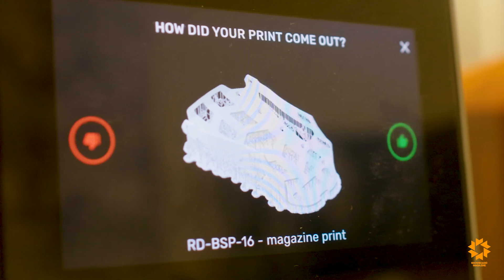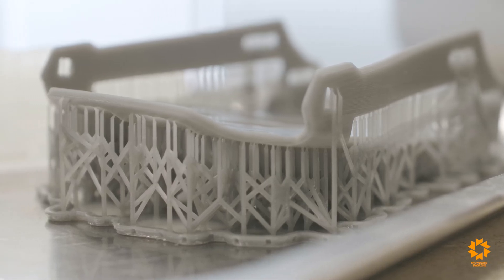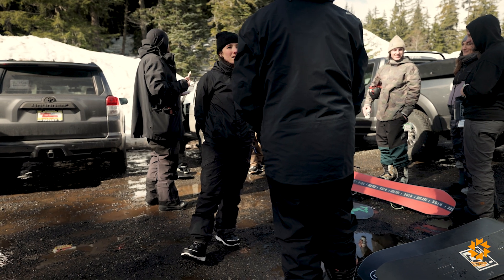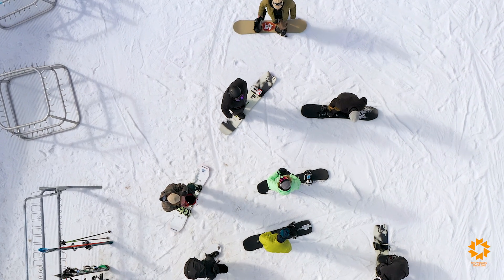How Many Engineers Does It Take To Make A Snowboard?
From concept to carving, the Advanced Resource Collective, better known as the ARC, is the hub for the Ride Snowboards engineer team to dream up, build out, and test any boot, board, or binding they imagine. The ARC is a prototyping and testing facility located in Seattle, and within its walls is everything Ride's engineers need to take a product from idea to existence.

Ride let us inside the ARC to get a glimpse of what goes into making the boots, boards, and bindings they're famous for. At the ARC, Ride's team of engineers is able to take any ideas they have from imagination to reality and then put it through a barrage of wear tests to make sure it passes muster. From there, it's only a short drive to the Summit at Snoqualmie to see how everything does in the mountains.